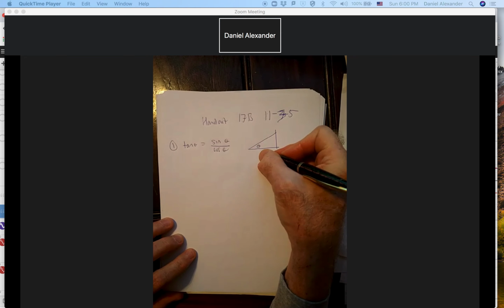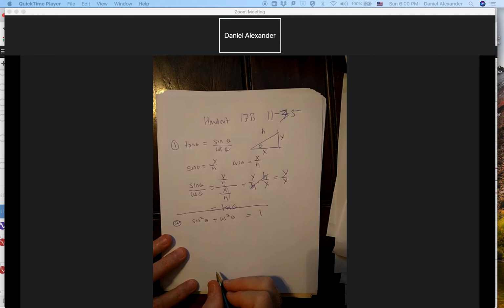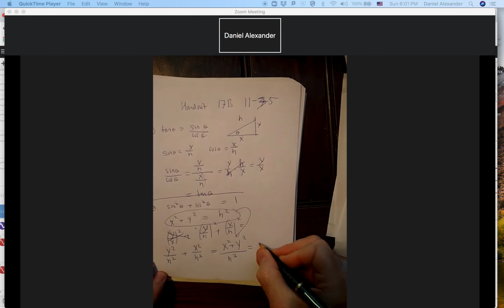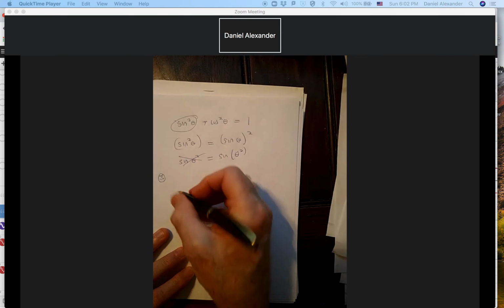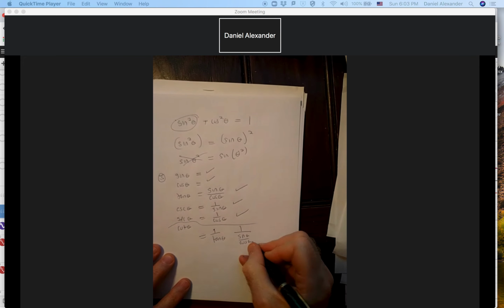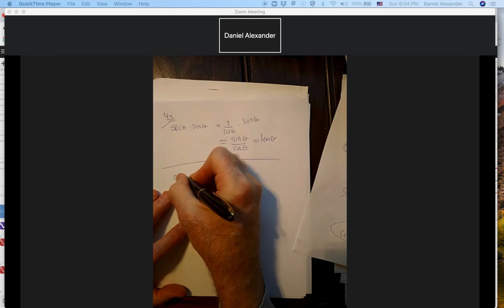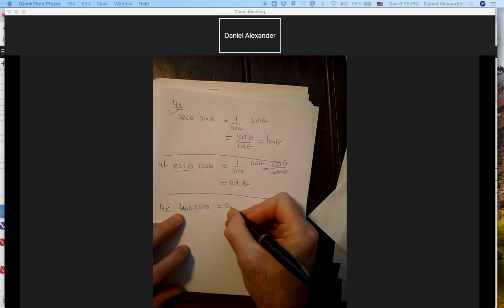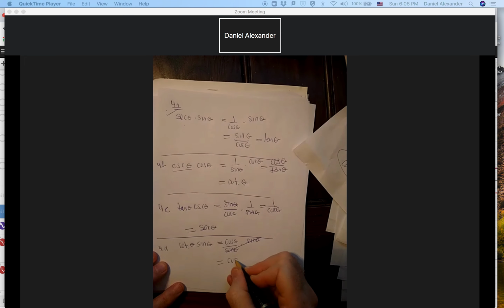Handout 17b Solutions